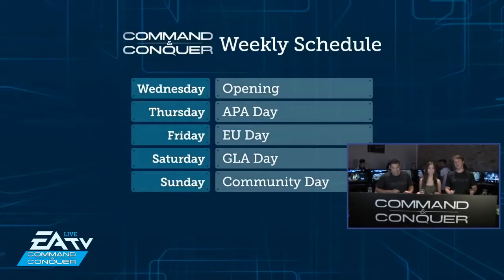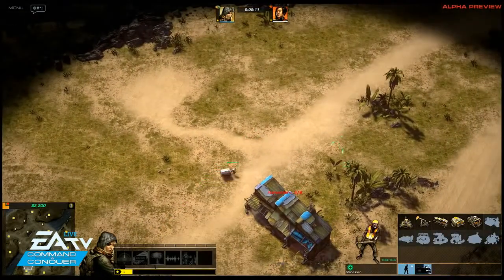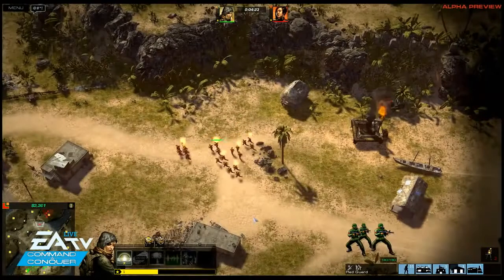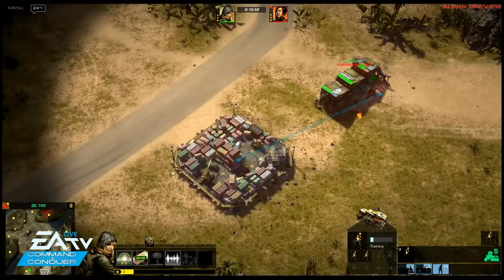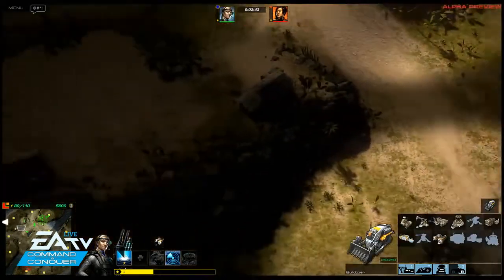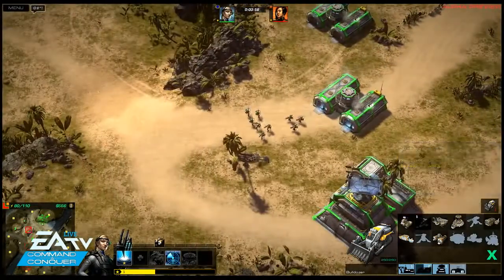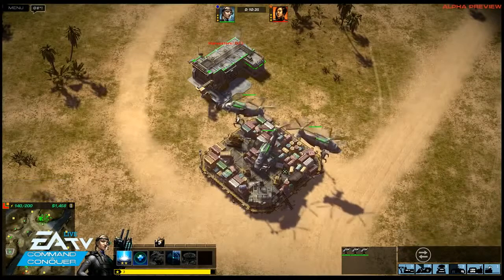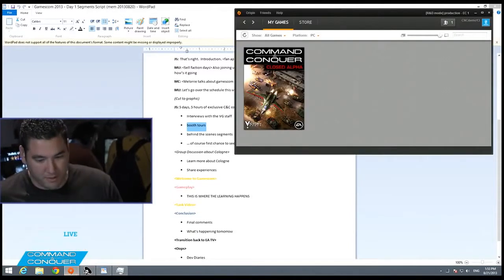EA @ gamescom Live - Command & Conquer hour, day 1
The team from Victory Games showing C&C gameplay live from the C&C demo room at gamescom.